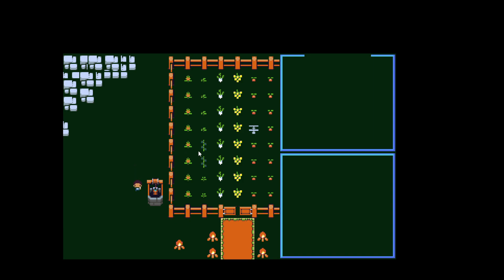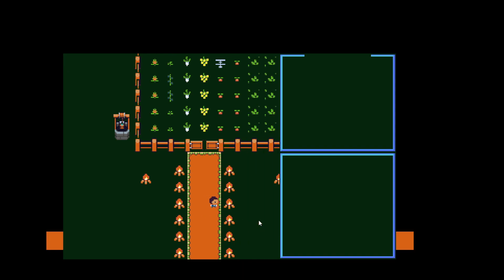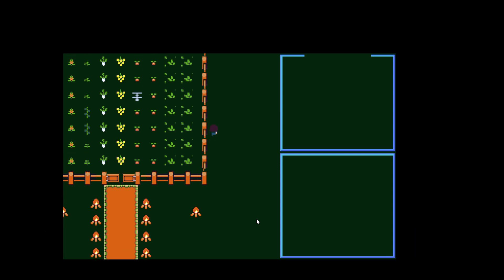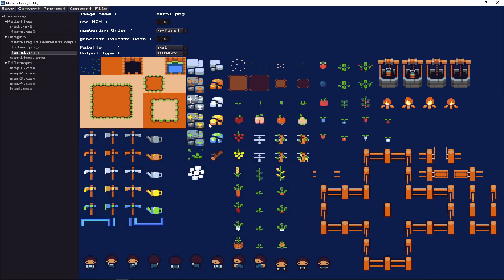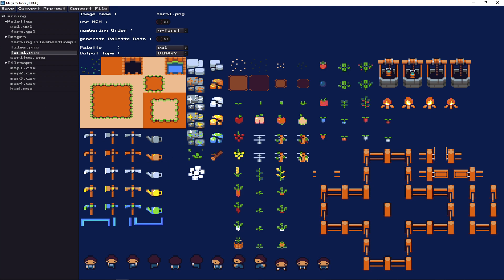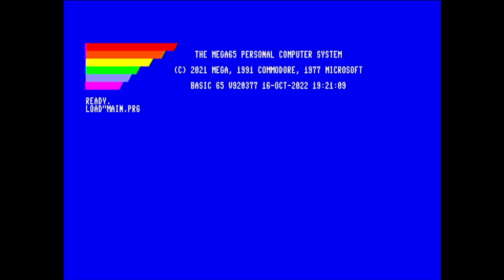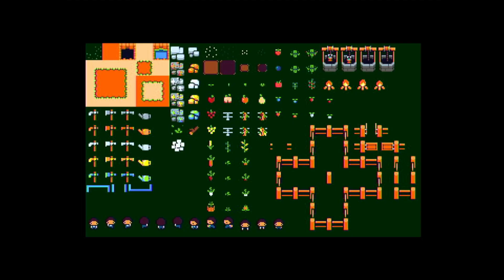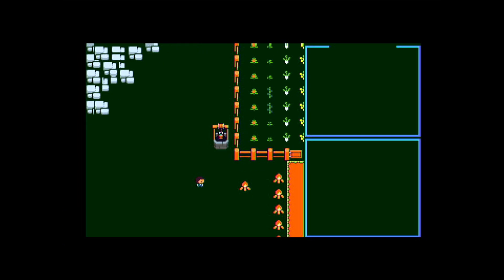Mega65 Converter Tool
I've written a Tool to convert palette, sprite and tilemap data to binary,assembly or basic code
The demo is written with TRSE, the tool is written using the Godot Engine